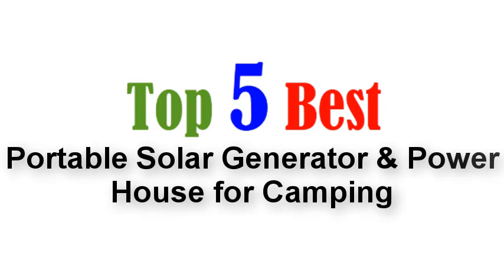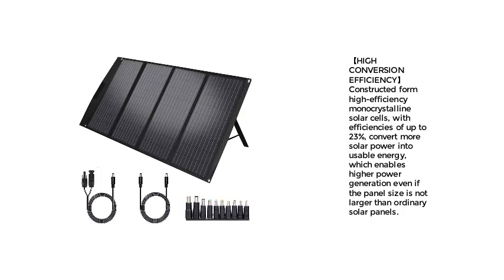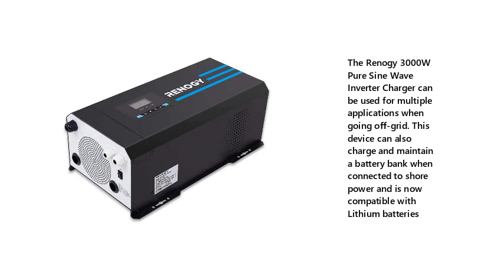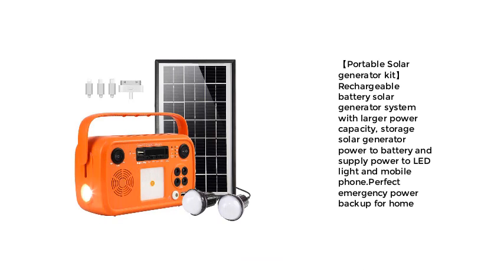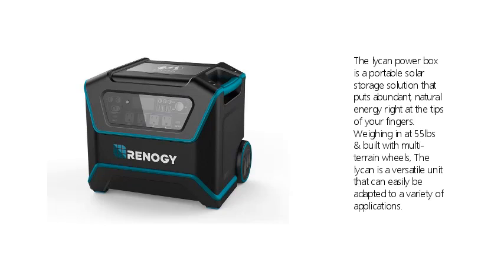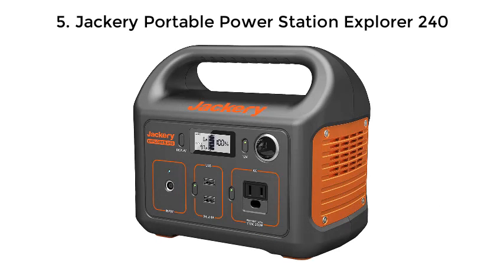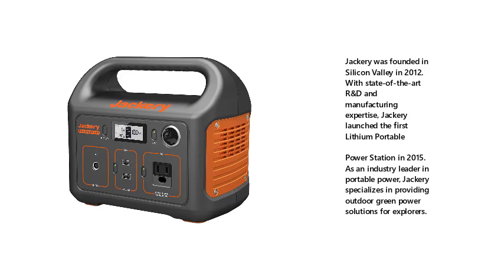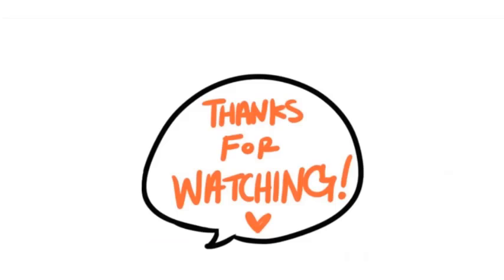Top 5 Best Portable Solar Generator & Power House For Camping 2021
Best Portable Solar Generator & Power House For Camping List:

1. TwelSeavan Portable Solar Panel Charger

2. Renogy

3. Portable Solar Generator

4. Renogy Lycan Powerbox-Portable Outdoor

5. Jackery Portable Power Station Explorer 240